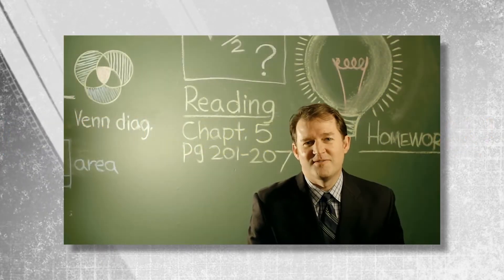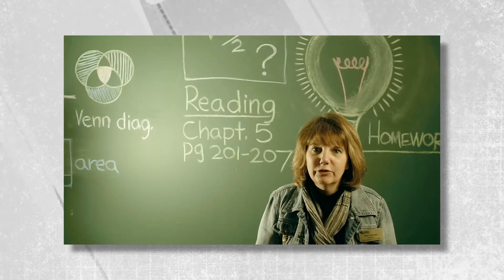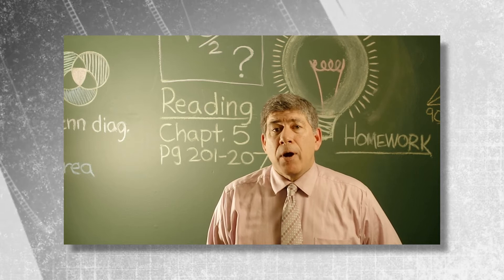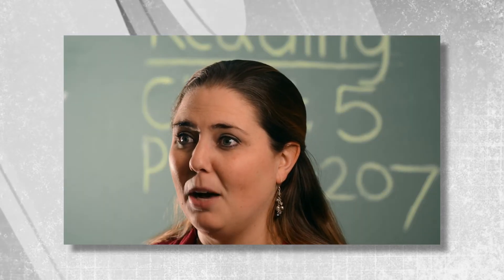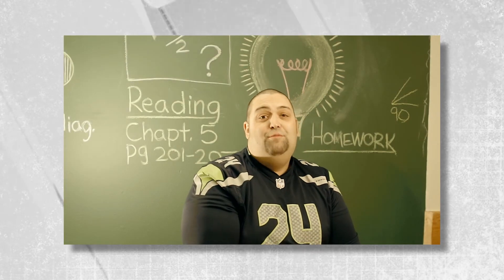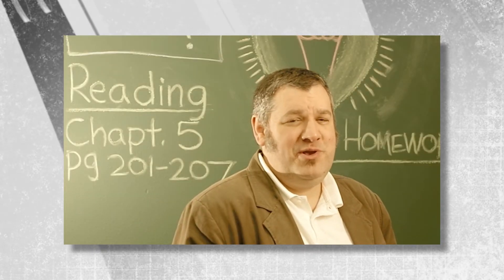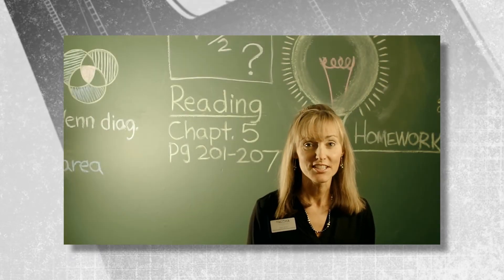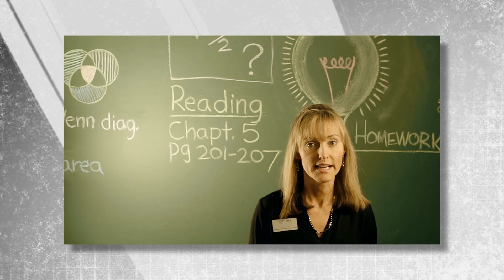Digital Learning Day